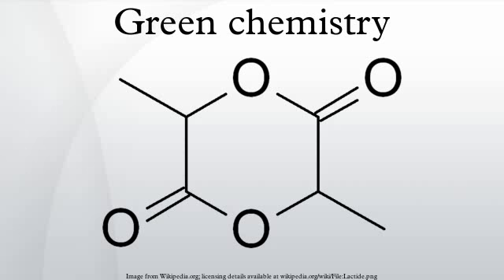Green chemistry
Green chemistry, also called sustainable chemistry, is a philosophy of chemical research and engineering that encourages the design of products and processes that minimize the use and generation of hazardous substances. Whereas environmental chemistry is the chemistry of the natural environment, and of pollutant chemicals in nature, green chemistry seeks to reduce the negative impact of chemistry on the environment by preventing pollution at its source and using fewer natural resources.
As a chemical philosophy, green chemistry applies to organic chemistry, inorganic chemistry, biochemistry, analytical chemistry, physical chemistry and even chemical engineering. While green chemistry seems to focus on industrial applications, it does apply to any chemistry choice. Click chemistry is often cited as a style of chemical synthesis that is consistent with the goals of green chemistry. The focus is on minimizing the hazard and maximizing the efficiency of any chemical choice.